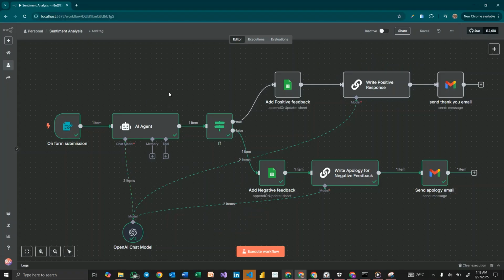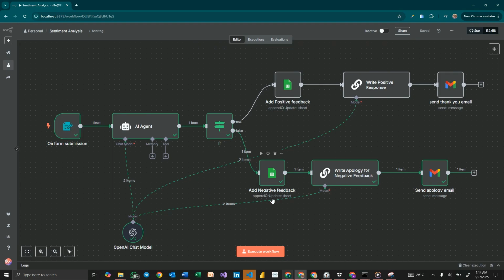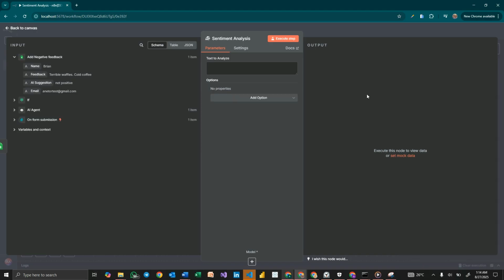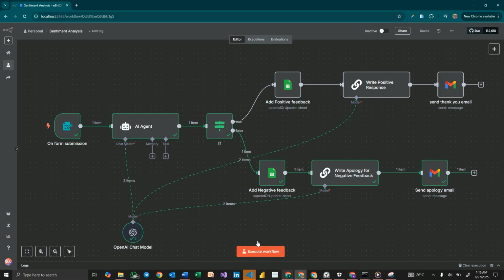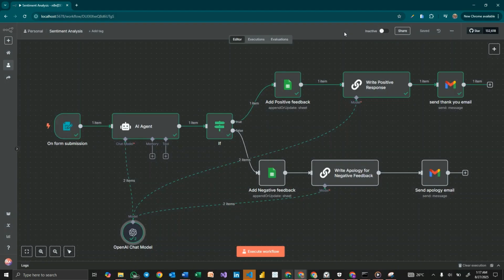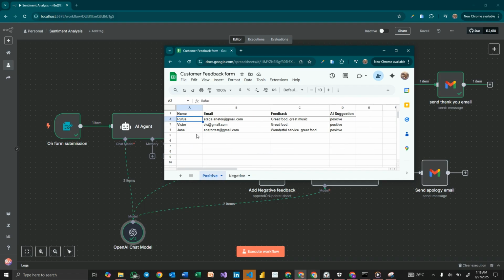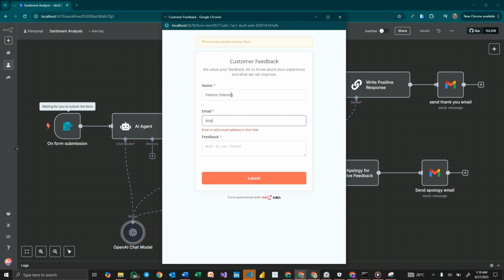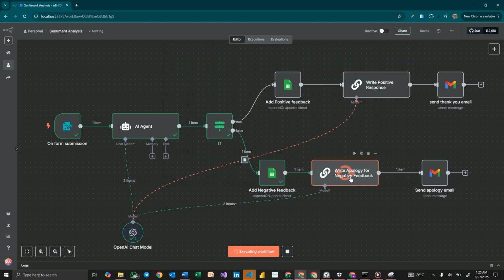Sentiment Analysis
**🚀 Automate Customer Feedback with AI-Powered Sentiment Analysis | n8n Workflow Tutorial**

Transform your customer service game with this powerful sentiment analysis workflow! This automation uses AI agents to instantly analyze customer feedback sentiment and trigger appropriate responses - perfect for businesses looking to scale their customer support efficiently.

✅ Build an automated sentiment analysis system
✅ Integrate AI agents for smart response handling
✅ Set up conditional workflows based on sentiment scores
✅ Automate customer feedback processing
✅ Create personalized responses at scale

**💡 Perfect For:**
• E-commerce businesses managing reviews
• SaaS companies handling support tickets
• Marketing teams analyzing campaign feedback
• Customer success managers
• Anyone wanting to automate customer communication

**🔧 Tools Used:**
- n8n workflow automation
- AI sentiment analysis models
- Google Sheets integration
- Automated response systems

This workflow saves hours of manual work while ensuring every customer gets a timely, appropriate response based on their sentiment. No more missed negative feedback or delayed responses!

**👆 LIKE if this helped you automate your customer feedback process!**
**💬 COMMENT your automation ideas below**